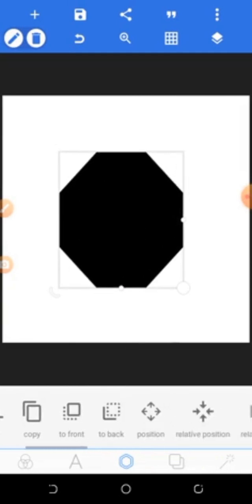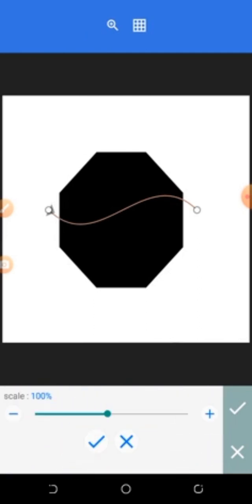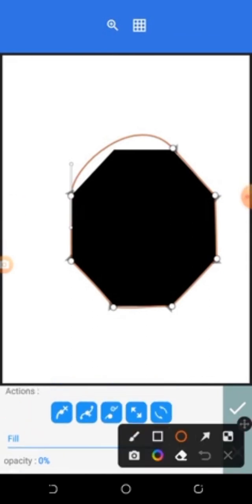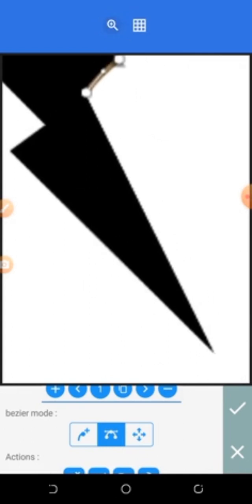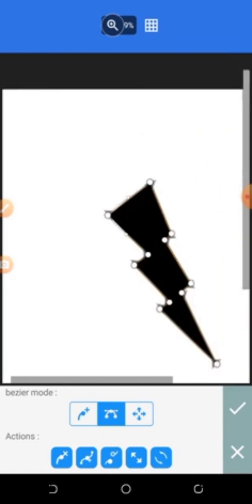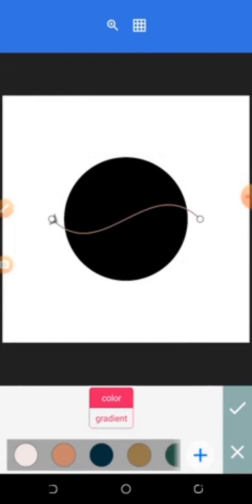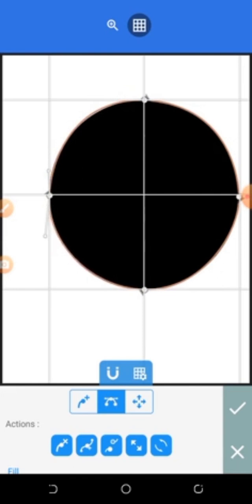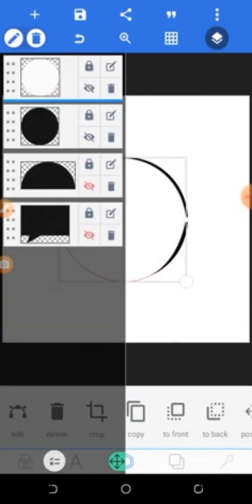Bezier tools stage 4 on PixelLab app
This video describe how to use the bezier tools to form shapes